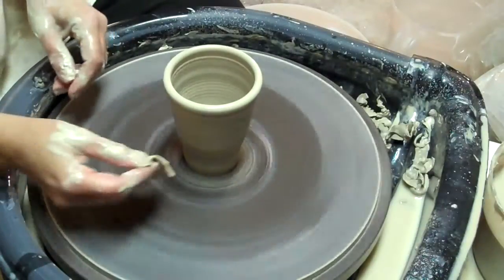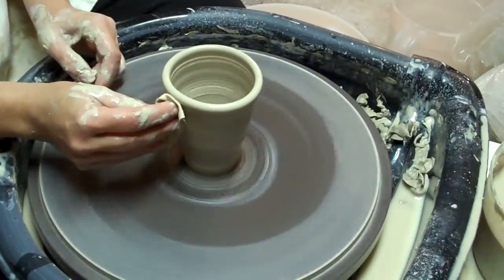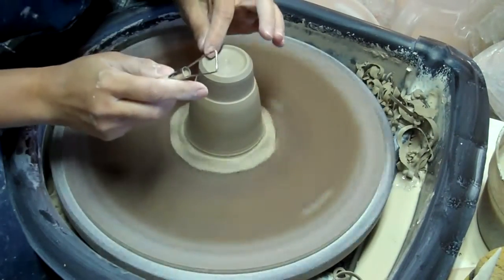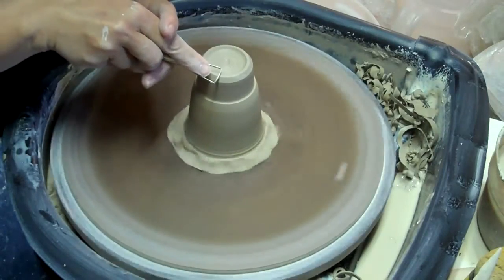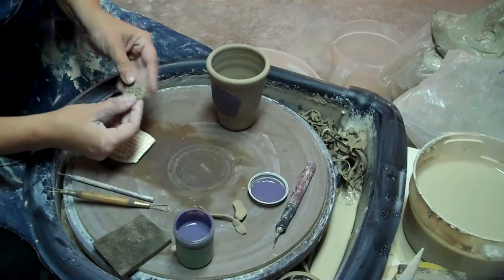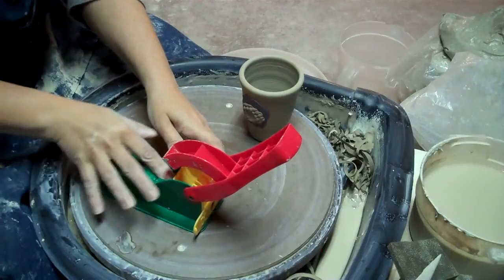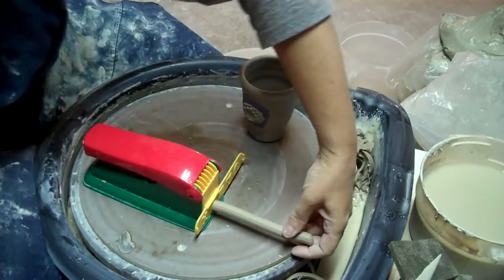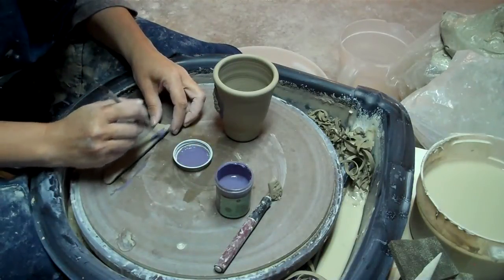Cup 74 - Wheel thrown cup with underglaze & handbuilt handle...Fun! - Pottery Cups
Another exciting cup for me! I'm starting to broaden my experiences just by walking my workshop. Feels like I've started a whole new adventure! ANOTHER AREA WHERE I COULD USE SOME INPUT!

Since I've rescheduled how I'm making the clay cups, it's allowed me more time to browse my supply shelves and give things a try that I've never used before (remember when I 1st started working with clay I stumbled upon some awesome deals on pottery supplies...still haven't even tried 1/2 of it! ;)

Underglaze for starters! I have it (a lot of it), but haven't really delved into what I could be doing with it! So I grabbed a color off the rack off I went!

 Hope you enjoy as well ~ Happy Potting!
~ Tammy Jo

(be sure to friend me...the Community page is not updated as frequently)

***I'm a novice potter who ventured out on January 1, 2011 to throw a cup for 365 Days (or 365 Cups), to improve and grow as a potter. I got my basic throwing knowledge by watching Youtube & DVD's and hope that people will help me along the way!

I enjoy pottery making/ceramics and appreciate all constructive instruction.